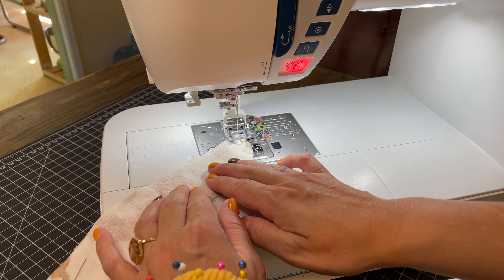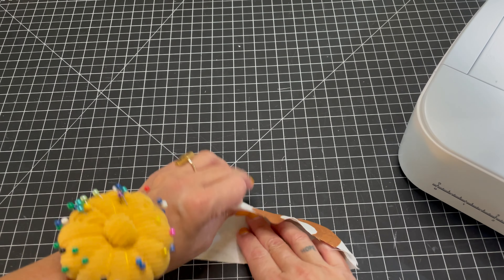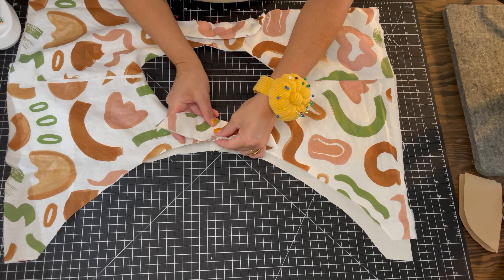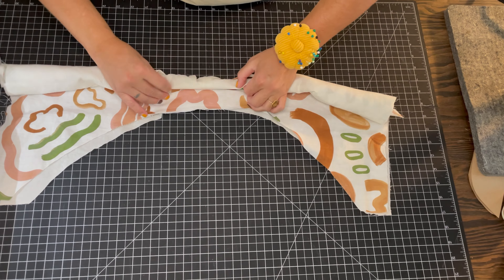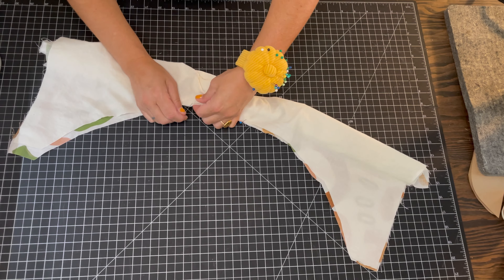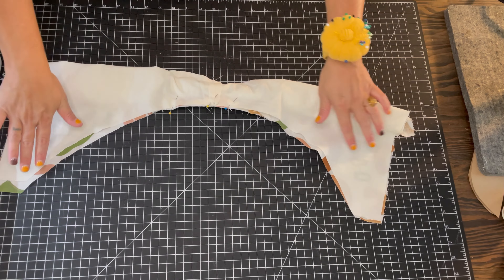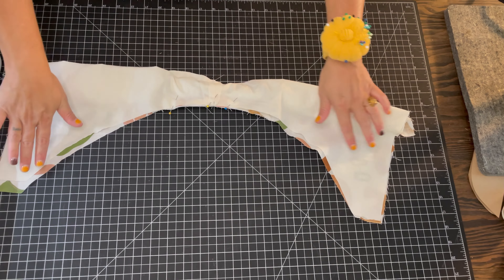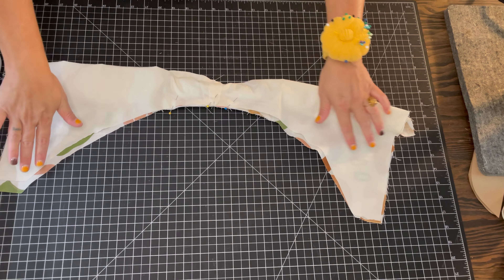La Lupita: Adding Sleeves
Here is a tutorial for adding tiny cap sleeves to your La Lupita. This is the size that I made for myself. I fit in the the size C La Lupita.

I will guide you to make your own, but you may need to change the dimensions based on your body, and your personal preference.

Enjoy! I hope you'll share your make with me @msromoscreations